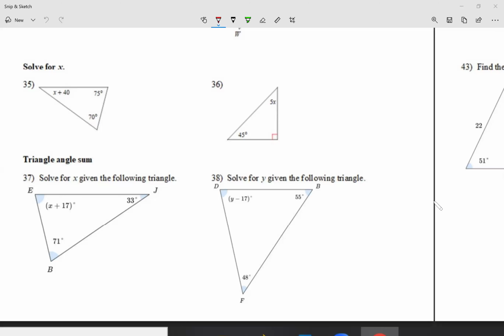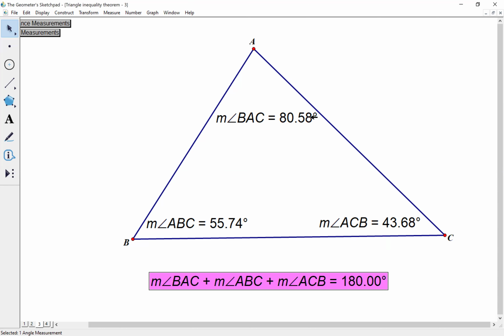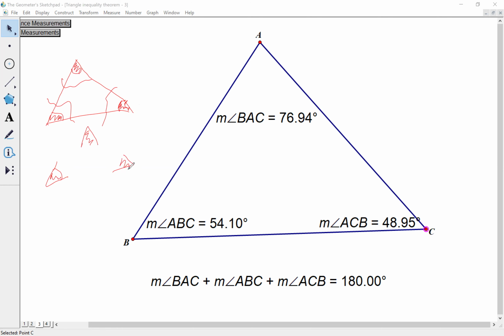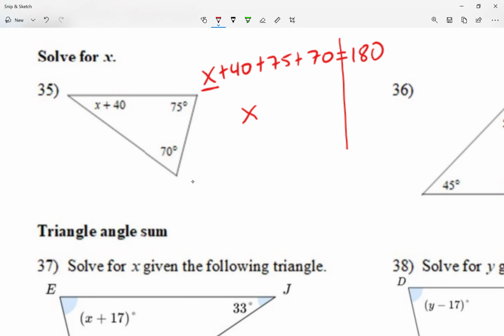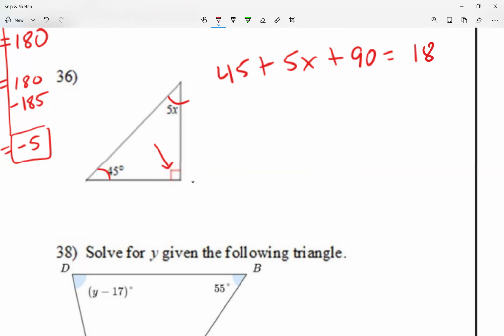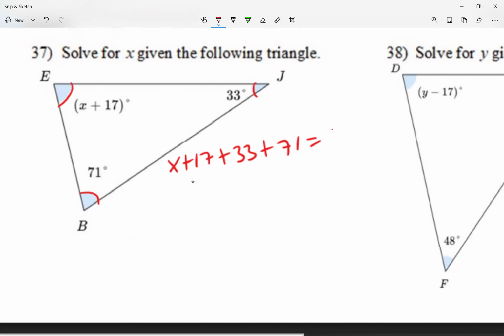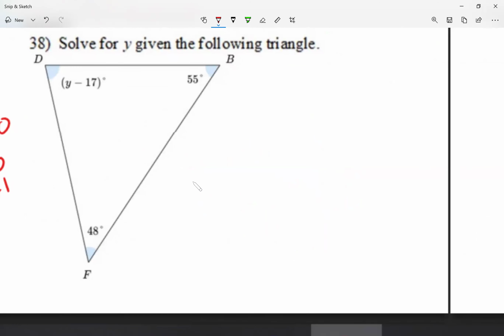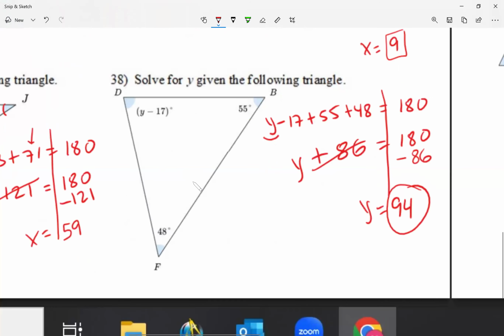Leonzo triangle angle sum